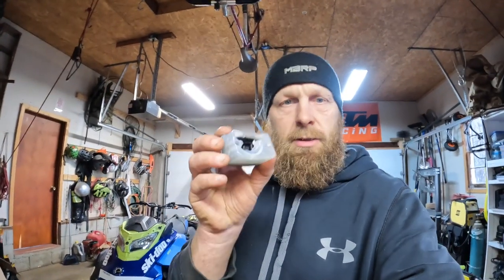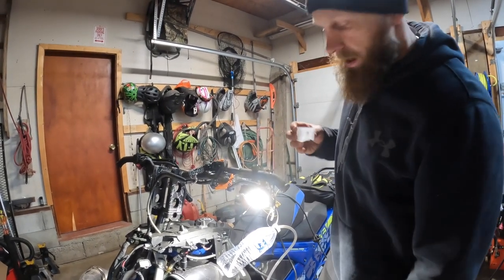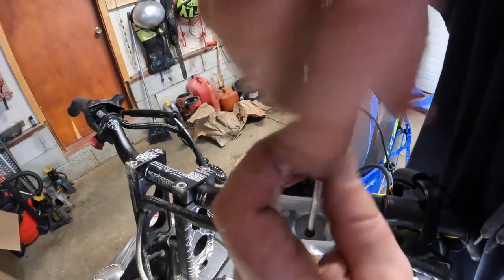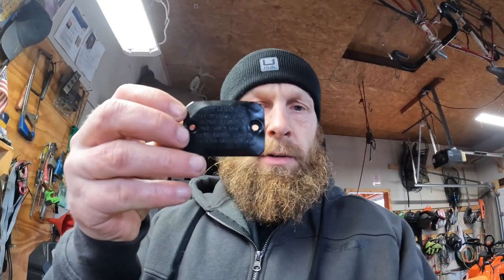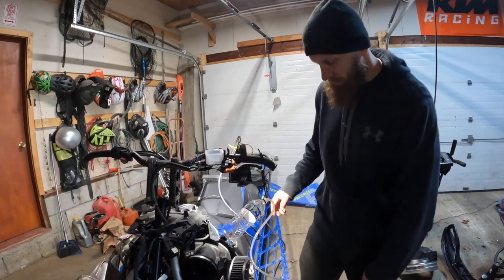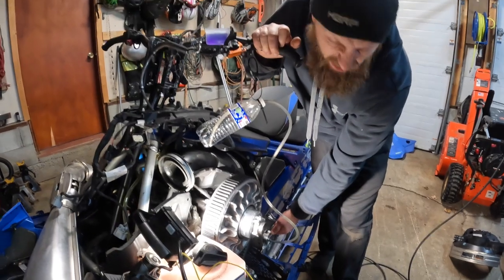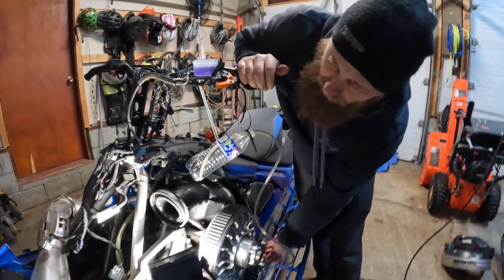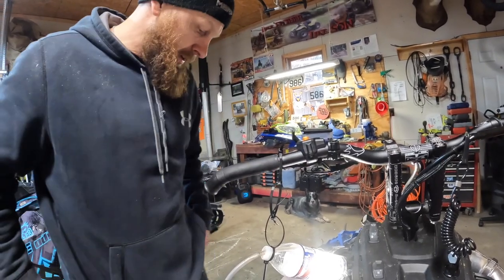How to Bleed Ski-Doo Brakes.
How to Bleed Ski-Doo Brakes on a Freeride, Summit 850.  We replaced the brake reservoir after a recent mishap.  Recommend using the Ski-Doo XPS Racing Dot 4 brake fluid.  Hope this helps someone.

GoPro
Deviant Ink
ODI Grips
Leatt
GBB Exhaust

Check us our on Instagram:
bubba.graham586
derekjgraham986